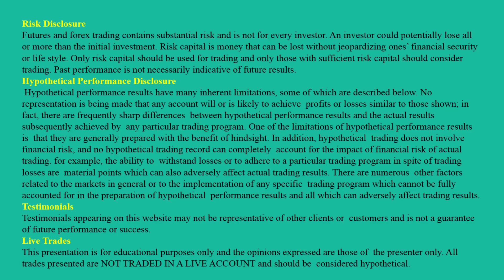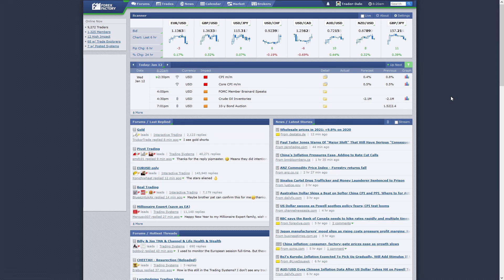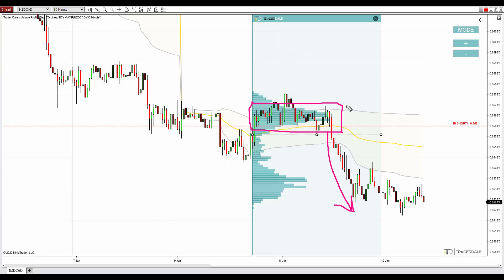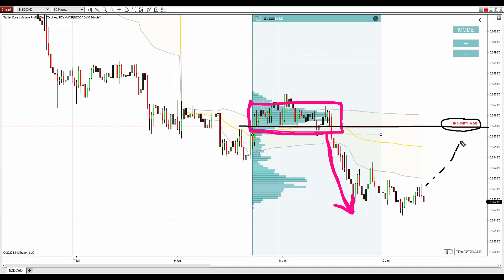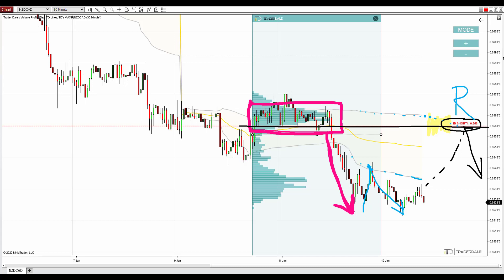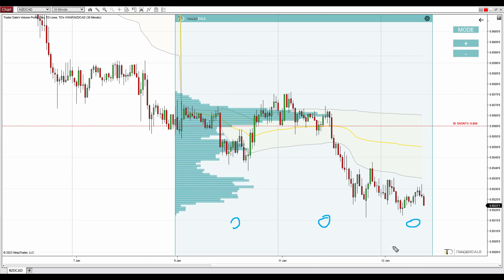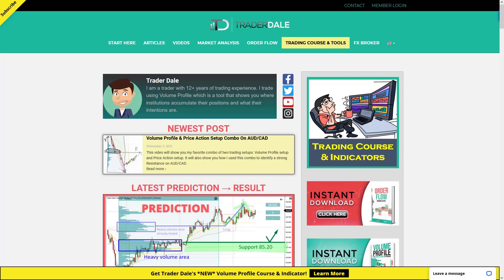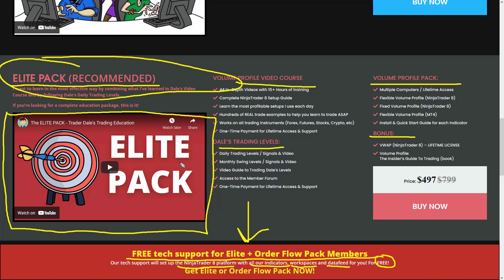NZD/CAD: Volume Profile, VWAP and Price Action Analysis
Introduction (0:00)
Volume Profile Setup (1:05)
VWAP & Price Action Setup (3:17)
Further Education (5:47)

Happy trading!
-Dale